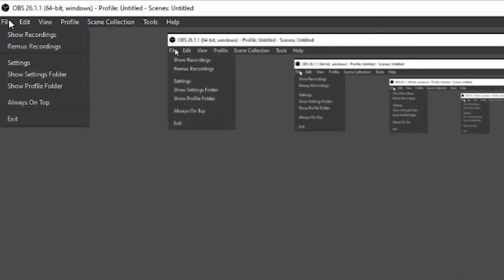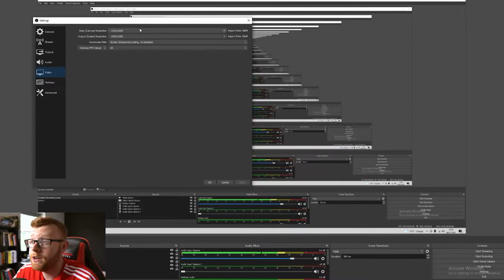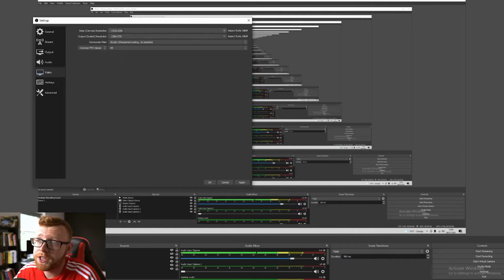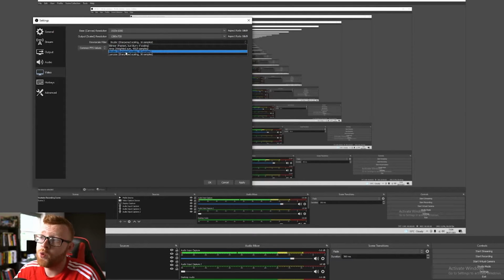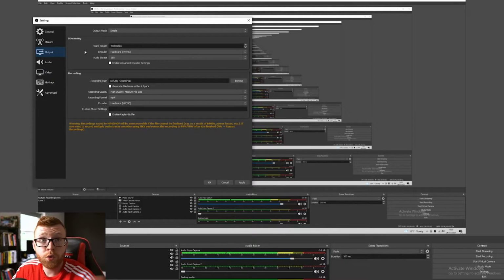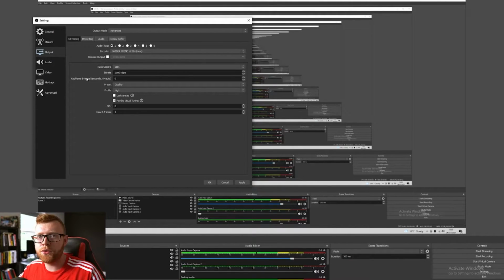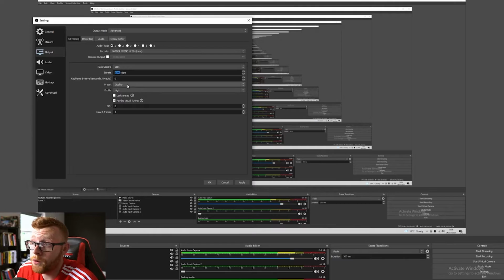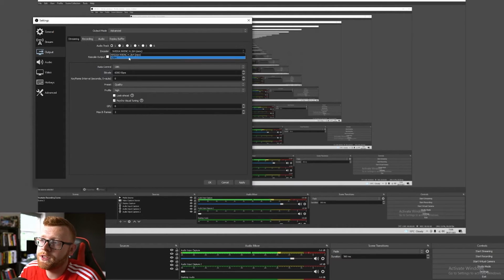⚙ BEST OBS Streaming Setting For HIGH END PC ✔ 1080p60 FPS [Best Quality 2021]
In this guide we give you the best OBS Streaming settings for your high end PC. You will be able to get the most out of your PC and have a great quality stream with these high end pc obs settings.